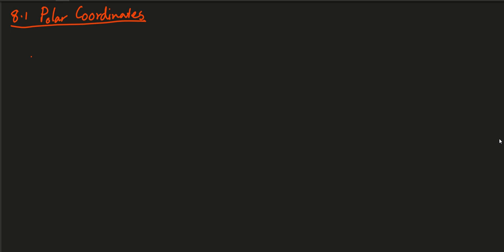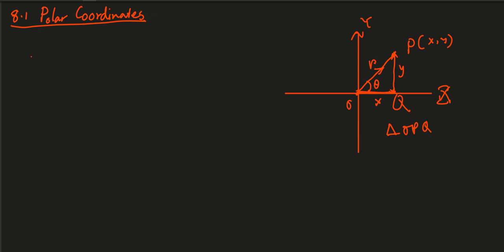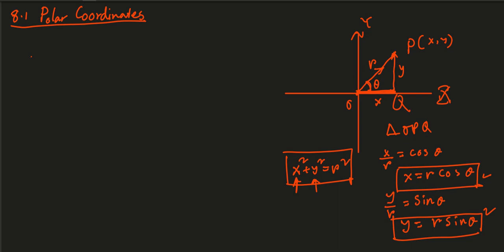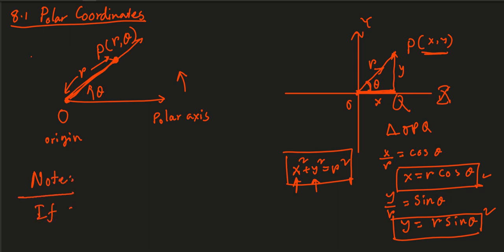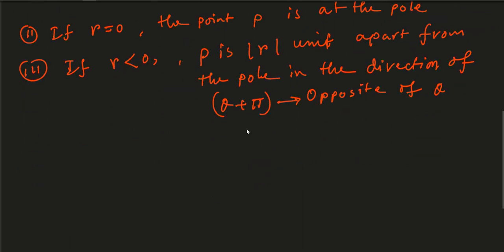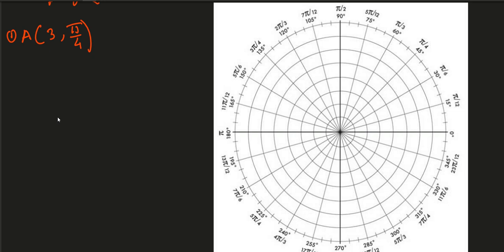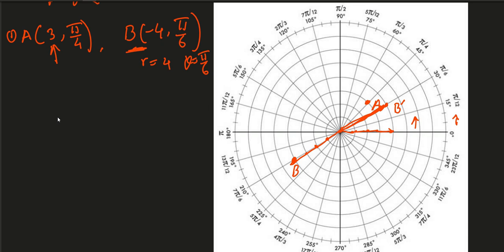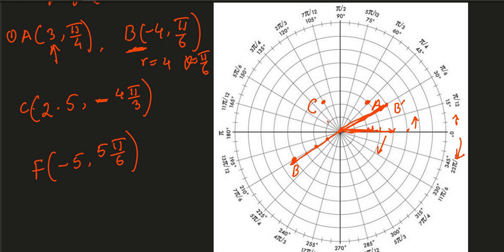8.1 Polar Coordinate System | Part 1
Chapter 8

This video has been created for the students at YSU who have taken the course MATH 1511. If you do not belong to this community still you are welcome to learn.